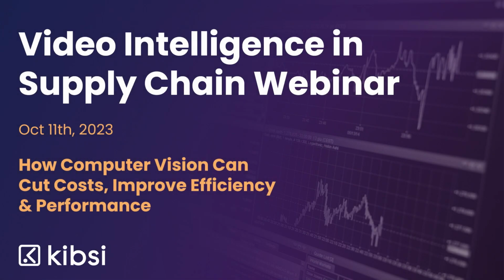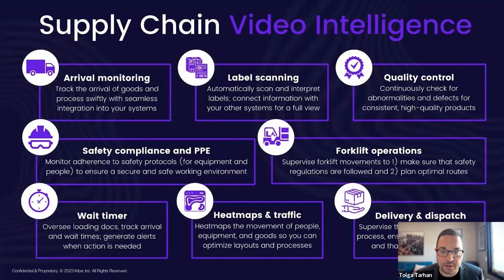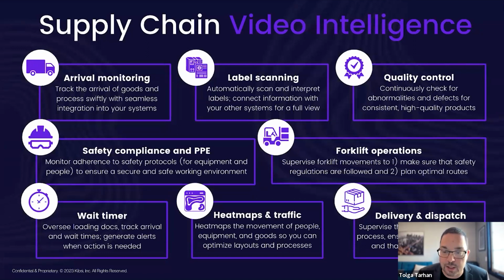How Computer Vision AI Can Improve Efficiency & Performance!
✅  About Kibsi - The No-Code Computer Vision Platform.

Computer vision with AI is the easiest way to increase efficiencies using existing video feeds to provide real-time insights, trends, and logic.  Our visual AI on a SaaS platform is a quick setup. Let us show you how to get the insight you need from the cameras you already have.

© Kibsi - The No-Code Computer Vision Platform.